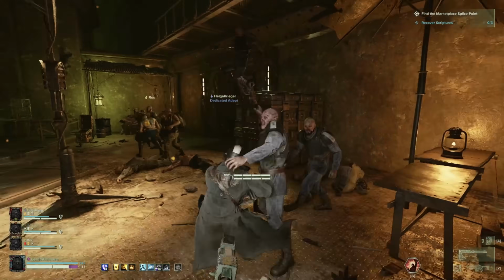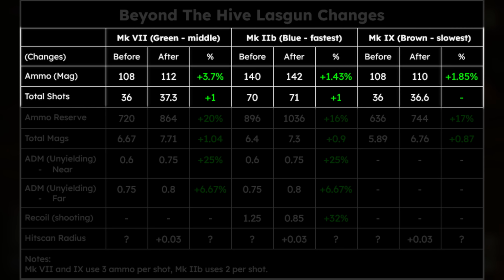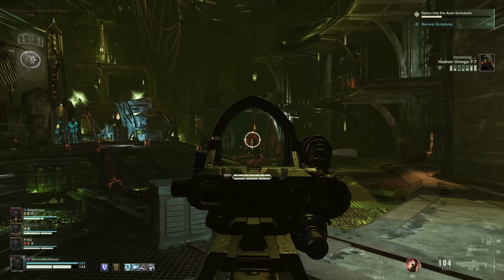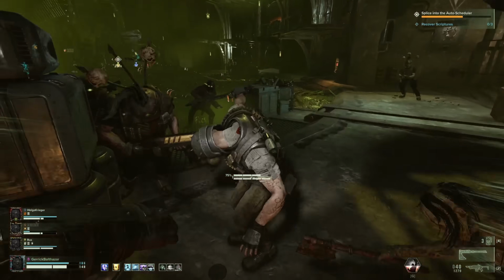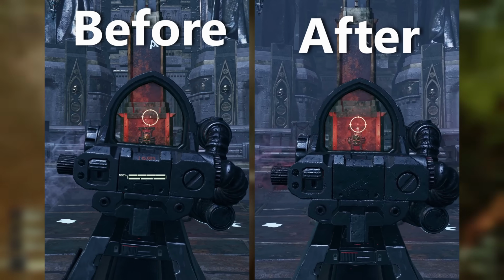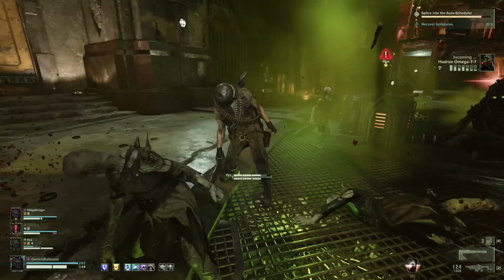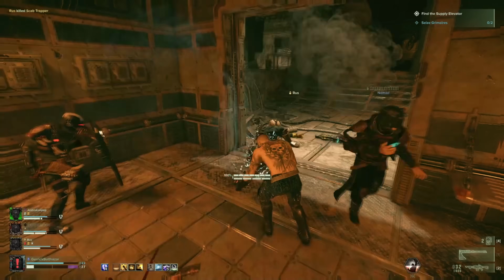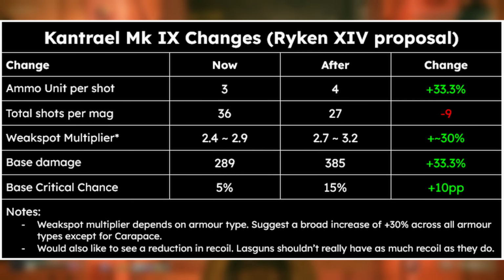How GOOD are the LASGUNS After the BUFF?? | Beyond The Hive | Warhammer40k: DARKTIDE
Hello Varlets!

In today's short video we're going to take a look at what the changes to the lasguns actually did and whether the changes made to them have brought them to par compared to our "usual" weapons.

Timestamps:
0:00 Intro
0:40 Ammo Mag Changes
1:27 Ammo Max Changes
2:11 Unyielding ADM
2:50 Mk IIb Recoil
3:26 Hitscan Radius
4:05 Efficiency Blessing
4:40 Practical Usage Now
6:00 Mk IX Buffs